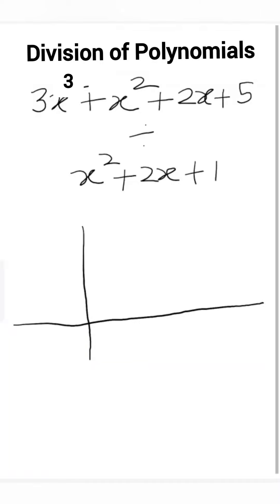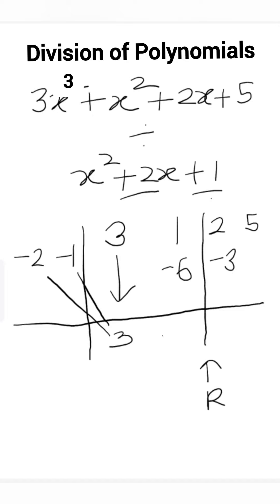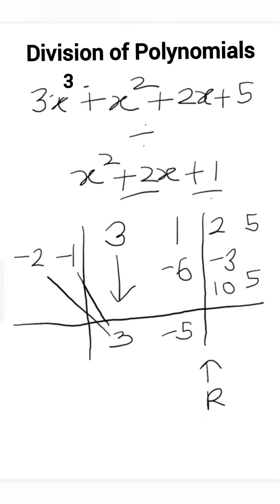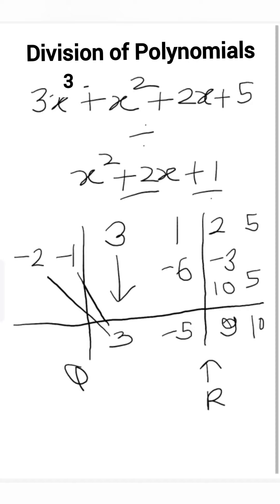Division of Polynomials Short Trick | Vedic Math by MathsCore| 2 Sec.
The easiest method for Division of Polynomials, which maintains speed and accuracy